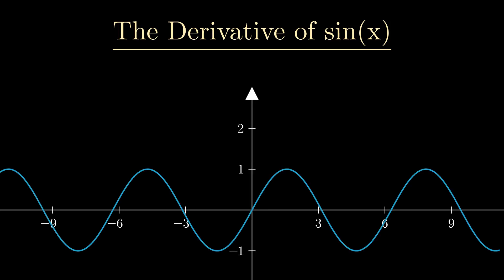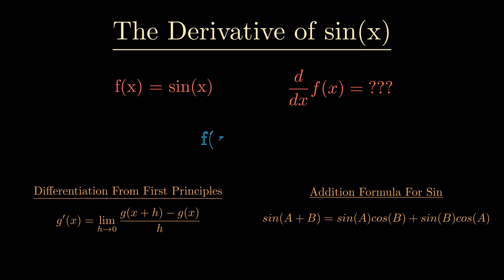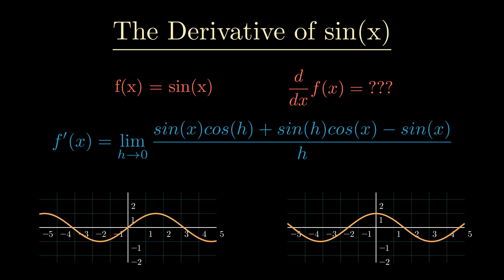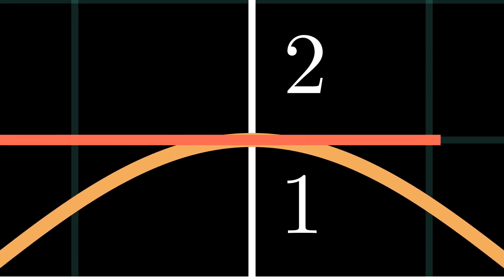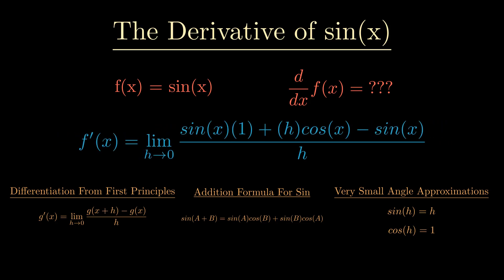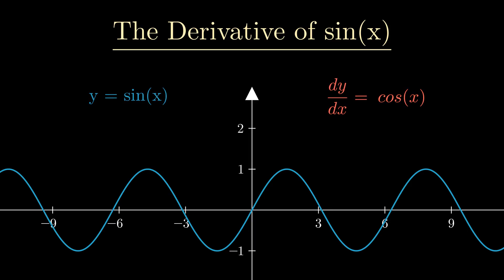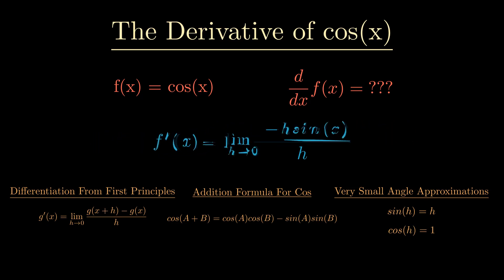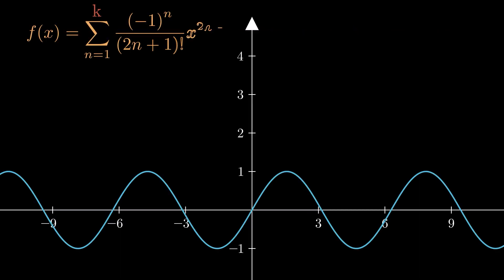Differentiating The Base Trig Functions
A relatively easy to follow explanation of the derivatives of sin and cos. This took painfully long to make but I hope it was useful.

- Proof for addition rules for sin and cos

0:00 Intro
0:19 Differentiating Sin
2:57 Differentiating Cos
3:43 General Trends and Applications
4:13 Concluding Thoughts